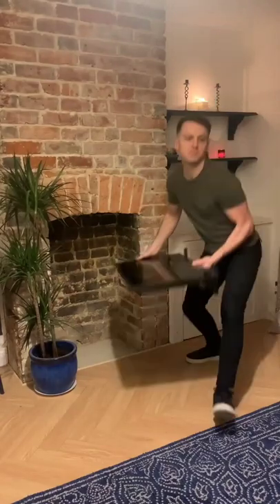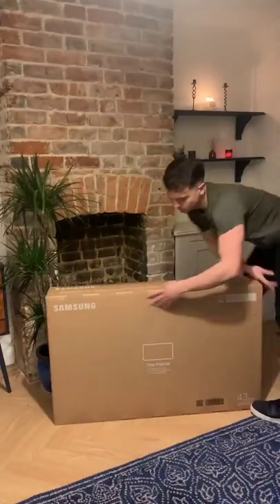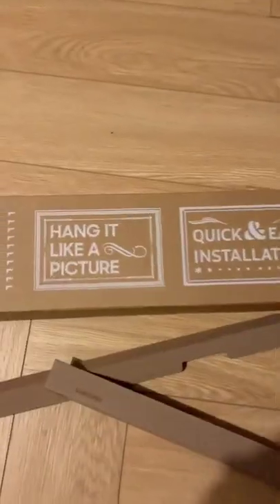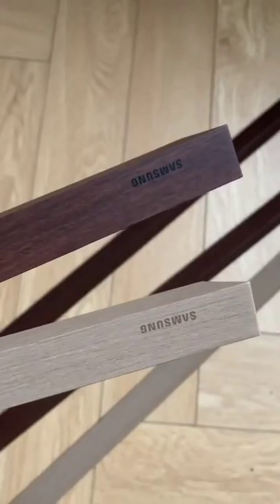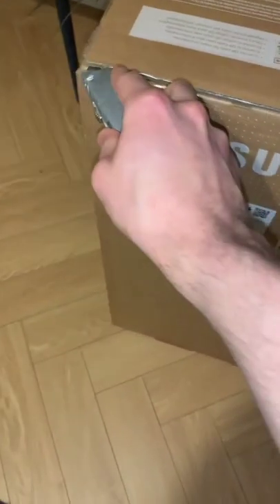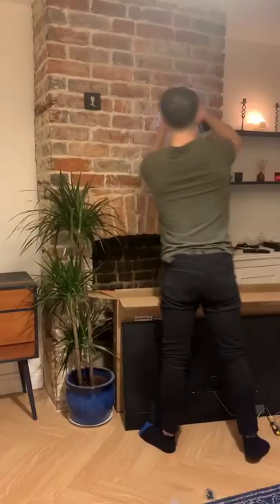This Is FUTURE TV 📺